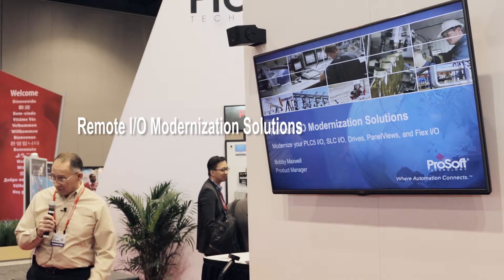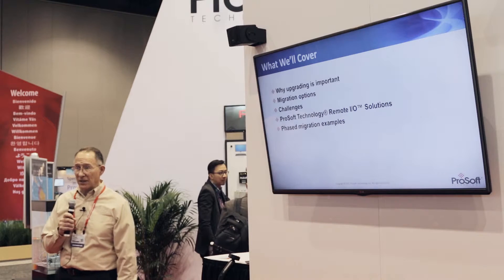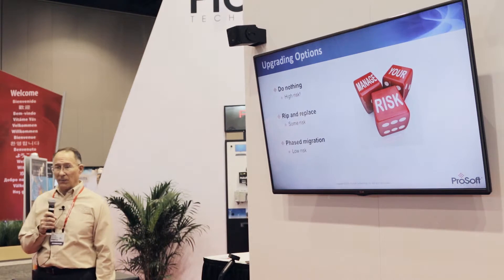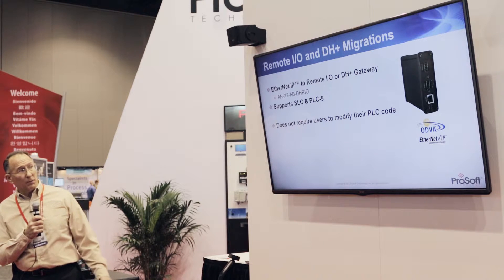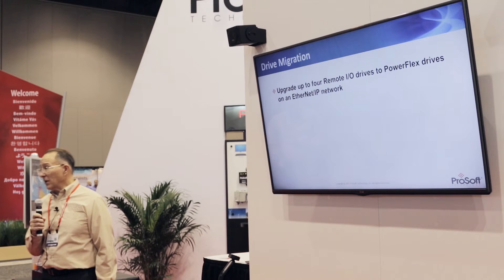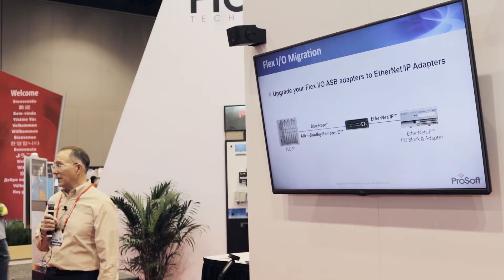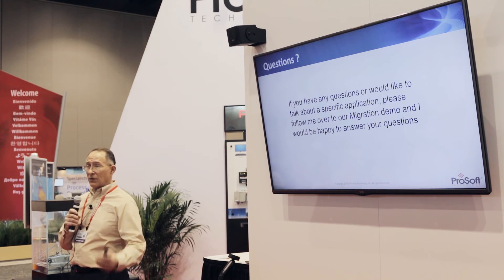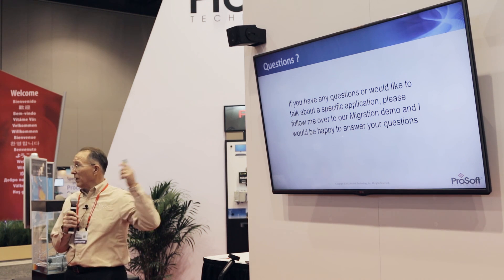Presentation: Remote I/O™ Modernization Solutions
Modernizing your legacy Remote I/O system doesn’t have to be a costly rip-and-replace operation. In this presentation, find out how a phased migration can benefit your facility.